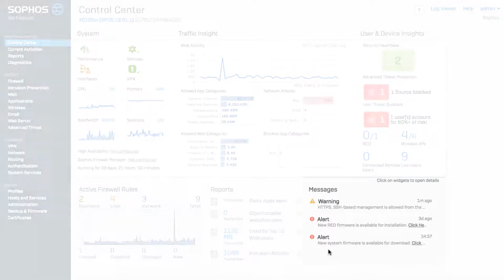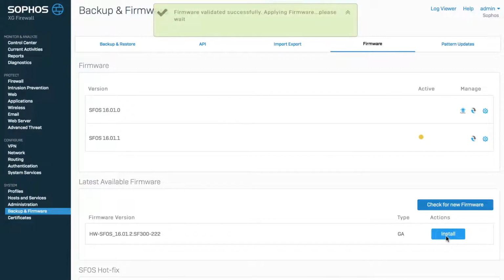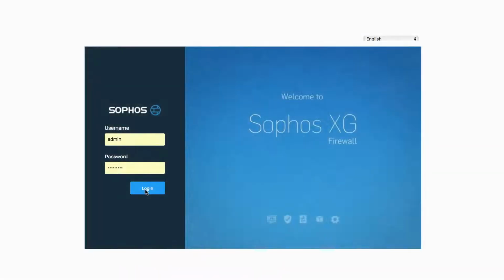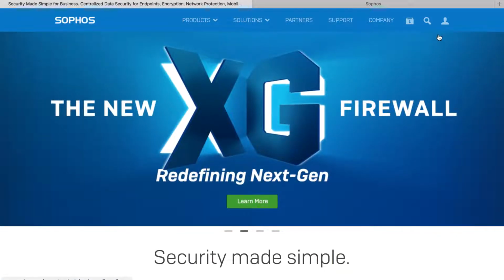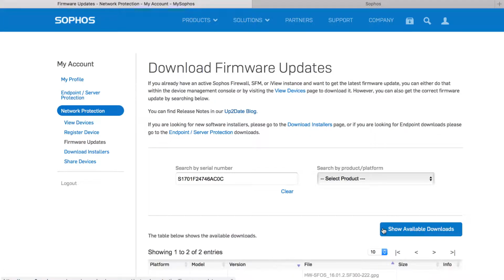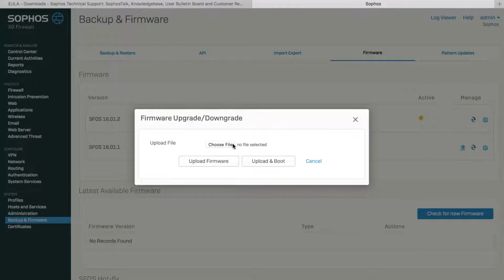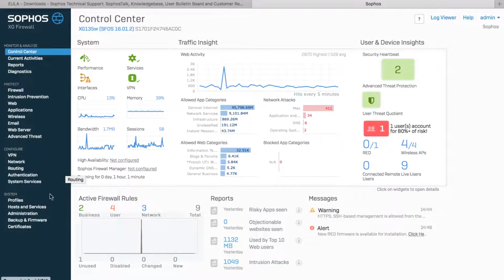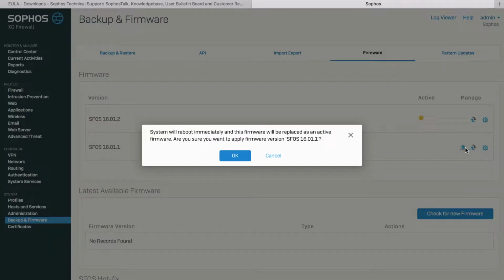Firmware Update and Roll back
From both XG Firewalls, go to Backup & Firmware -) Firmware and boot the previous firmware version. This will restore the configuration of the previous firmware when it was applied to the XG Firewall.